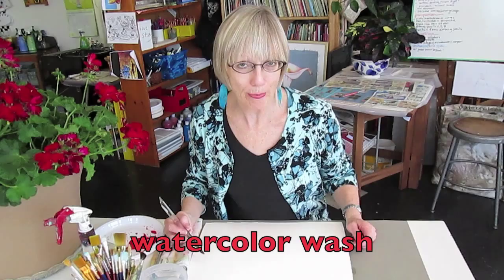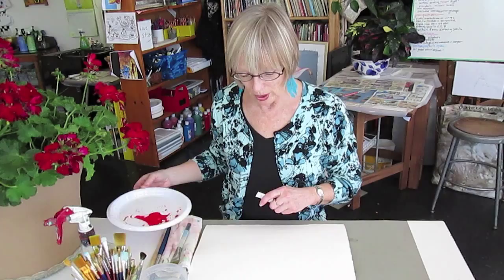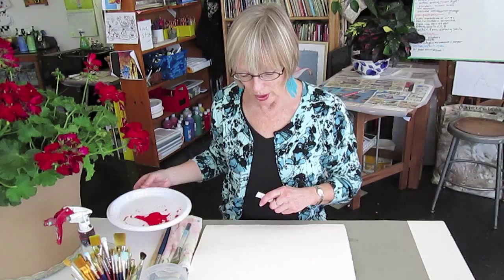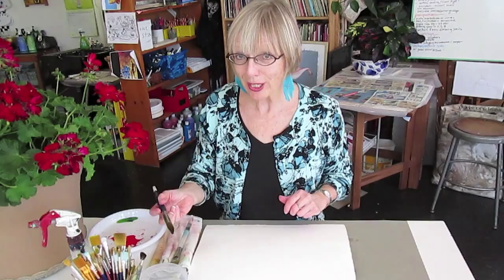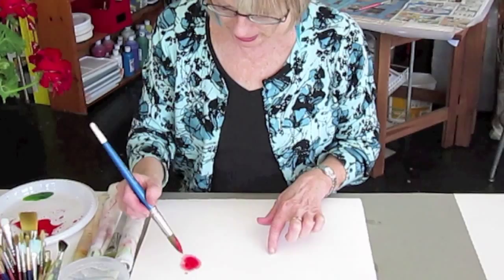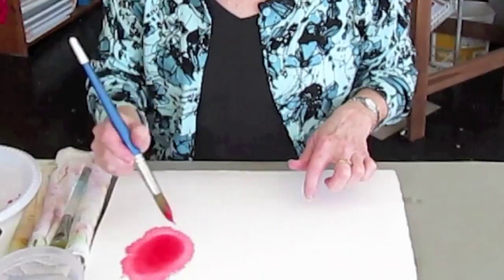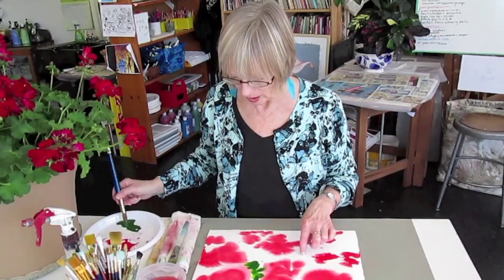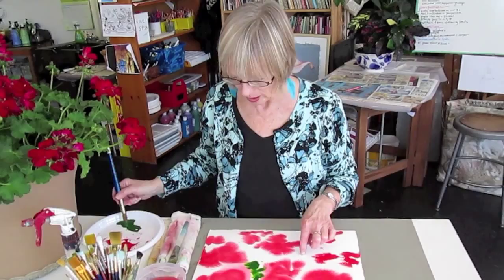Maryellen Minute #4 geranium joy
Warm up with a quick watercolor wash, flowers and more.